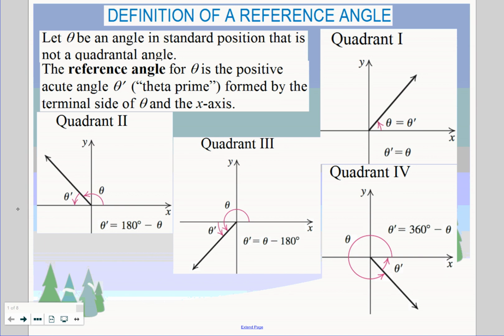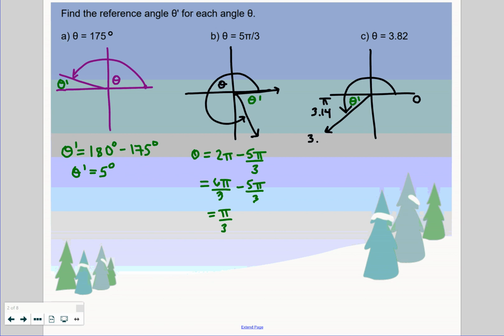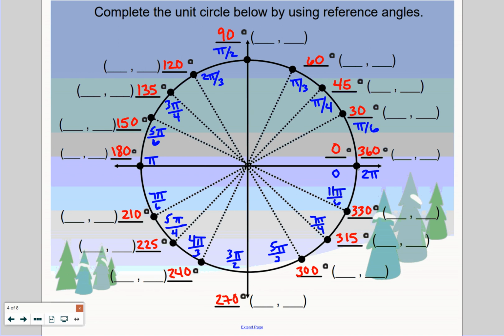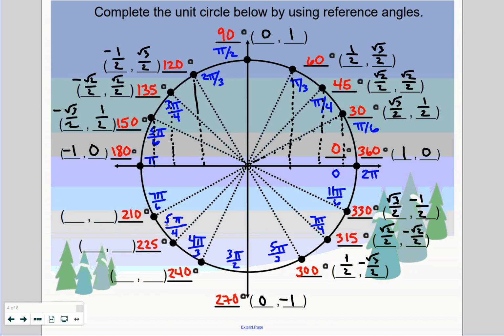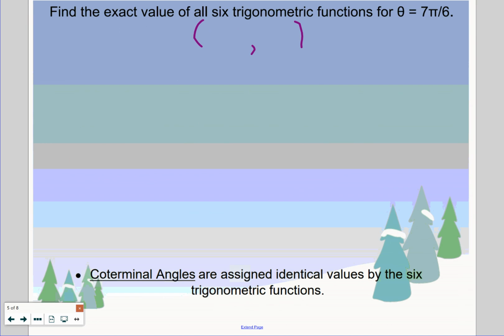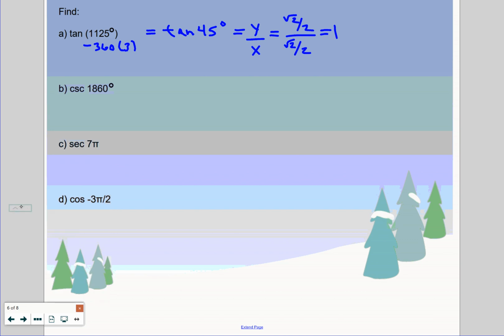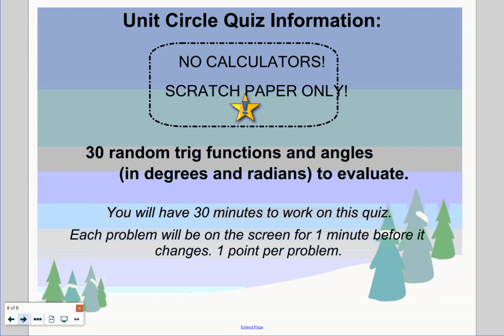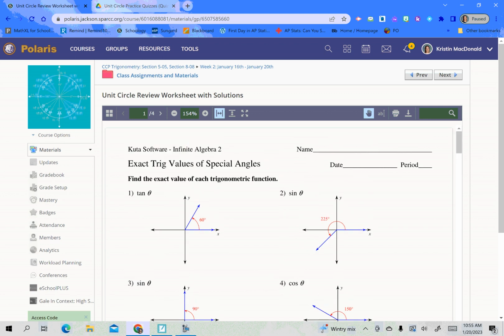January20 1056 Section 5 3 Day 2